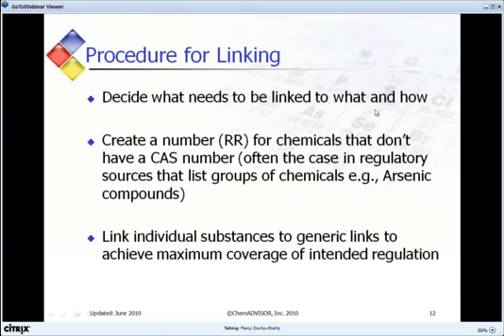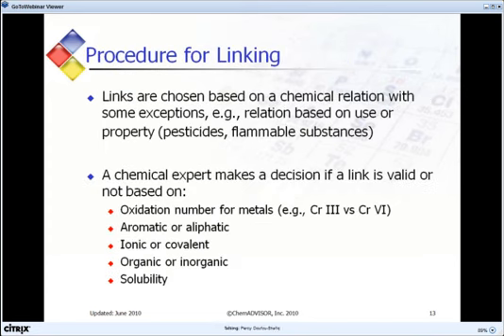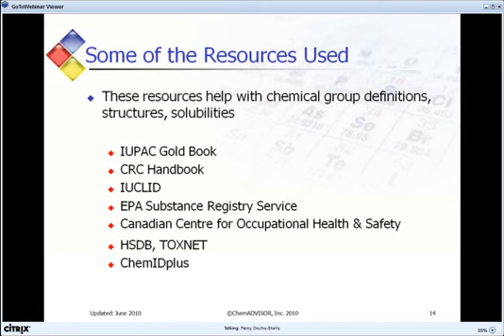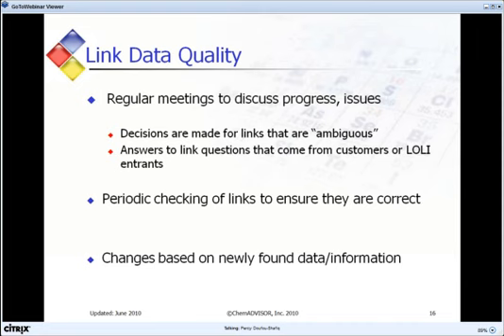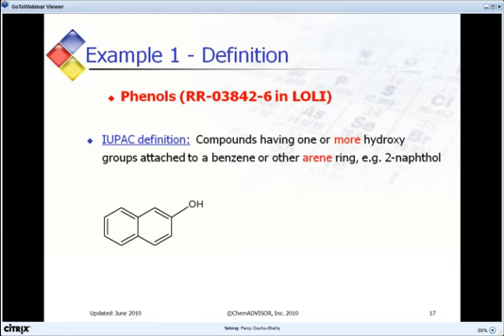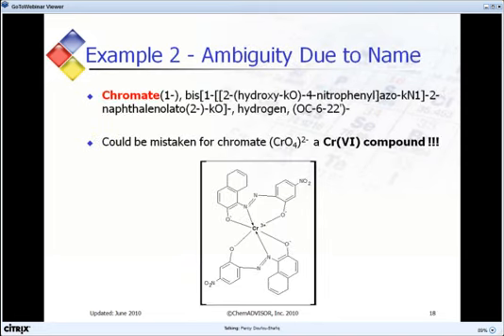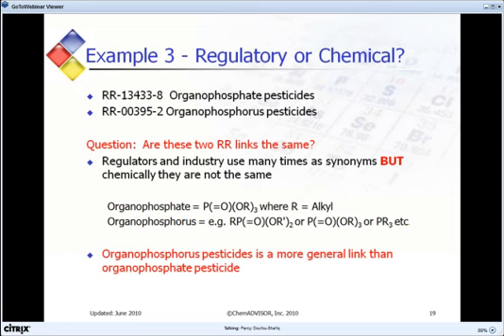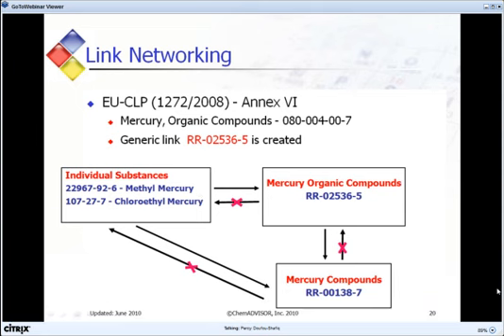Generic Links Webinar - Linking Procedure - June 2010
ChemADVISOR shows how links are set up in the LOLI Database